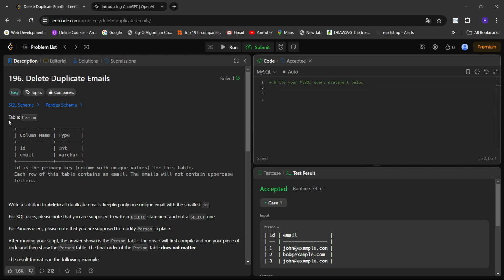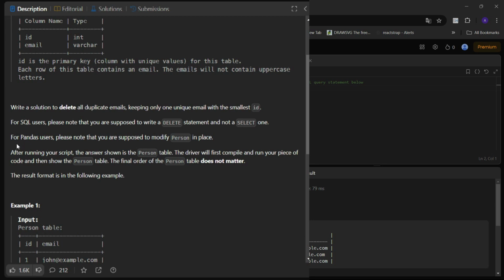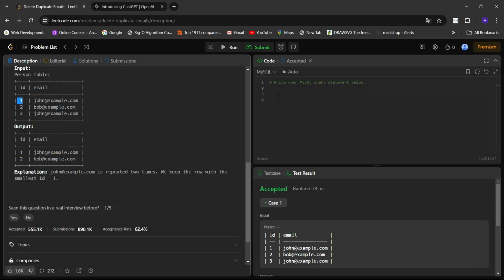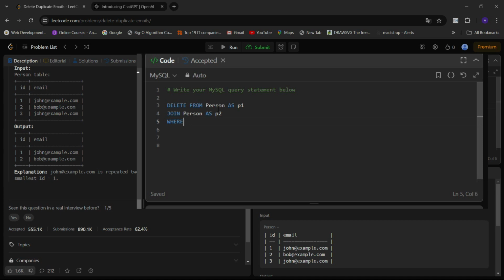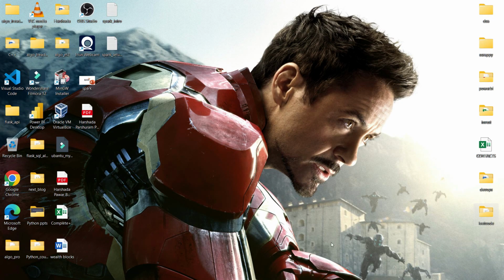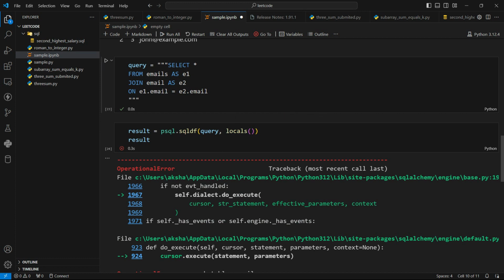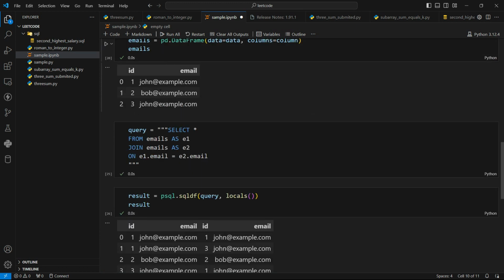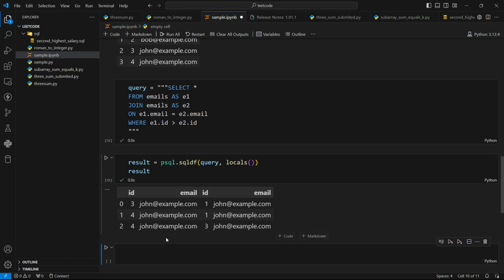Delete Duplicate Emails | LeetCode | Easy | SQL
Welcome to Skillsharp!

In this video, we'll show you how to solve the "Delete Duplicate Emails" problem on LeetCode using SQL. This is an easy-level problem that is perfect for beginners looking to enhance their SQL skills. We'll guide you through understanding the problem, developing the solution, and executing it efficiently.

🔹 What you'll learn:

1. Problem statement explanation
2. Key SQL concepts for solving the problem
3. Writing the SQL query to delete duplicate emails
4. Testing and verifying the solution